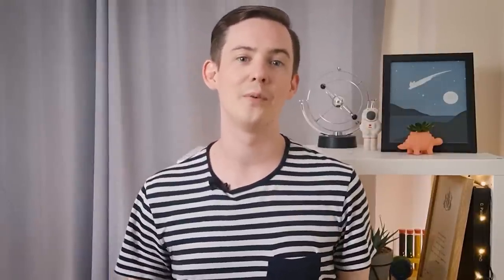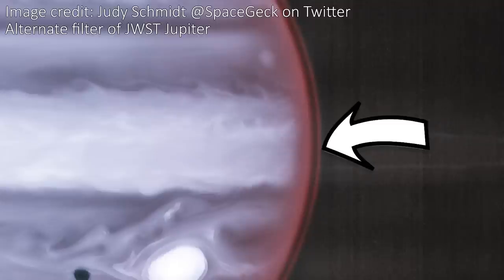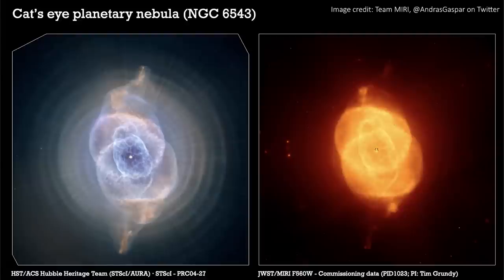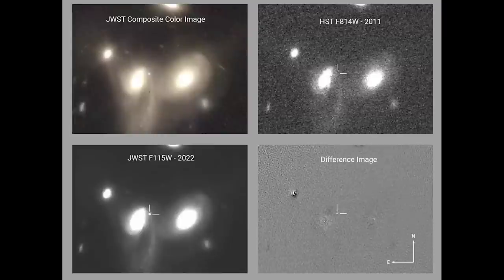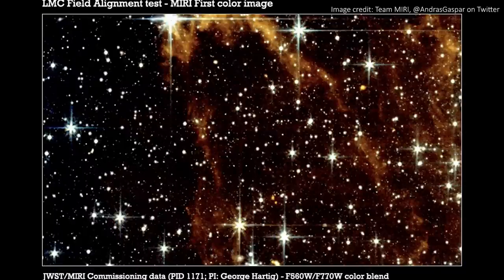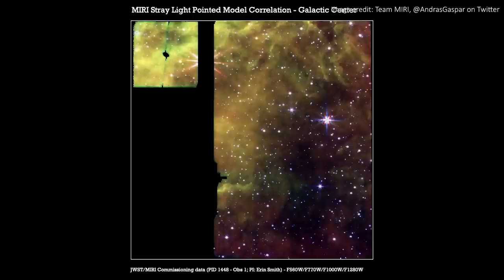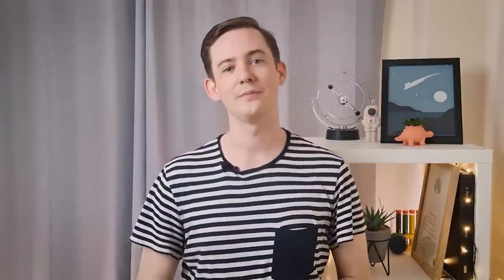The Unreleased JWST Images You Haven't Seen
↓↓↓ Links and more in full description below ↓↓↓

JWST image credits: NASA, ESA, CSA, and STScI

Hey team!